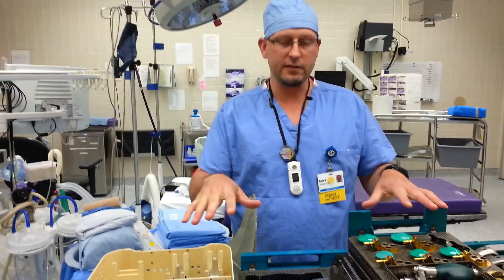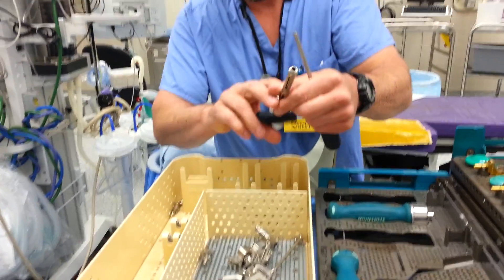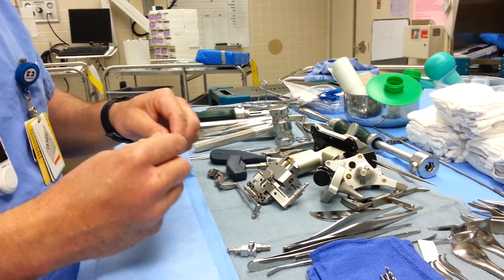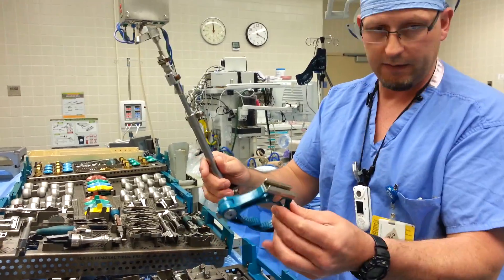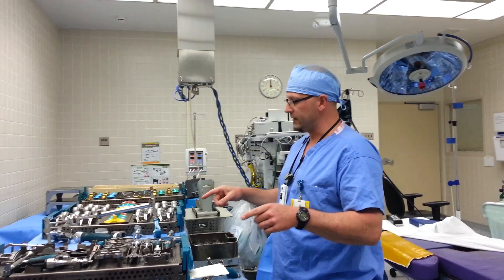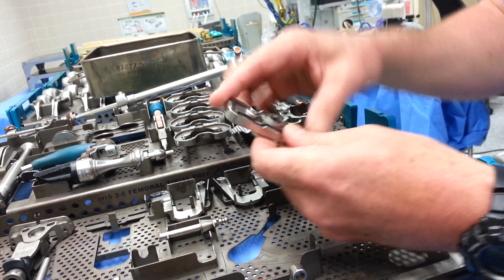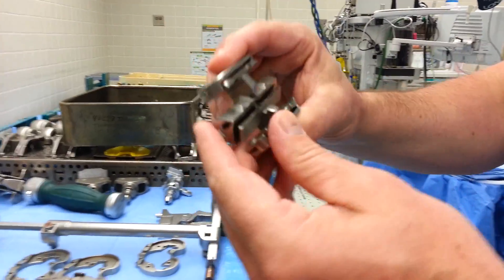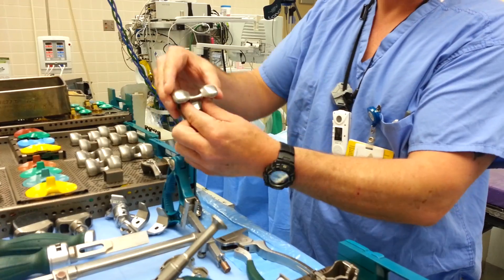Stryker Triathlon total knee navigation setup 1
Navigation setup with Stryker Triathlon total knee system. Basics...